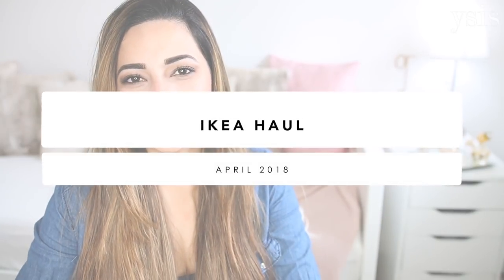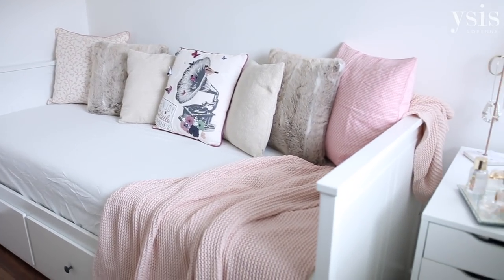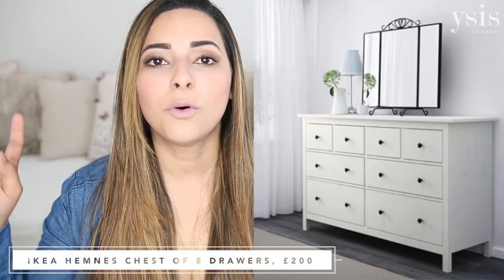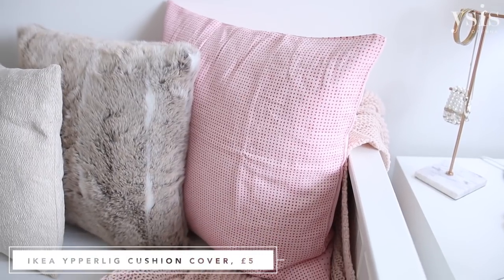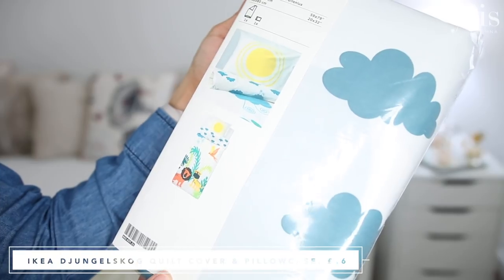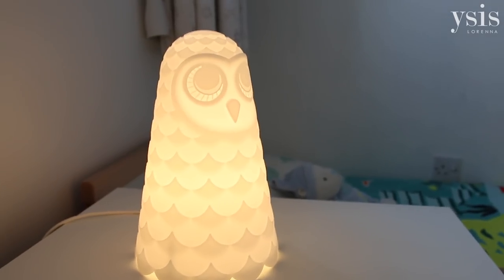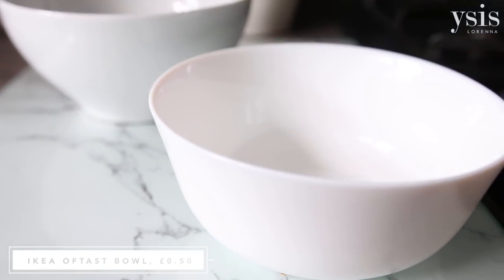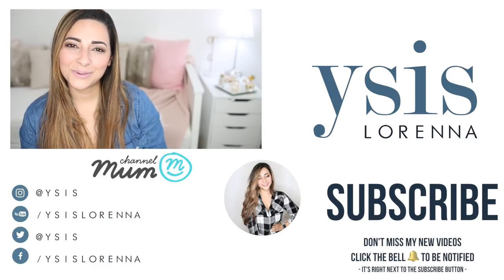IKEA HAUL APRIL 2018 | IKEA HEMNES DAYBED REVIEW | Ysis Lorenna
IKEA HAUL APRIL 2018 | IKEA HEMNES DAYBED REVIEW
An £800 Ikea Haul?! Yes, that's right. We got quite a few pieces of furniture, including a much needed sofa bed for our spare room. Check out everything that I got + a mini review of the Ikea Hemnes Daybed, which is being used as a sofa in my office /guest bedroom.

↠ ABOUT ME

Hi, I'm Ysis, full-time mummy to toddler James and baby Isabella, permanently sleep deprived and lover of all things tech & beauty! My husband and I live in Wales but I'm originally from Brazil.

I'm a qualified lawyer, turned blogger & vlogger. I use my videos to share a bit of everything from makeup to mummy updates. I would describe myself as a happy, positive, honest and loyal person; online shopping is my arch-enemy!

↠ FILMING EQUIPMENT